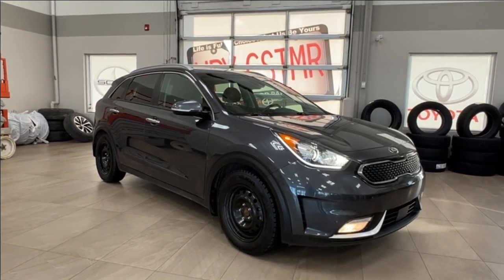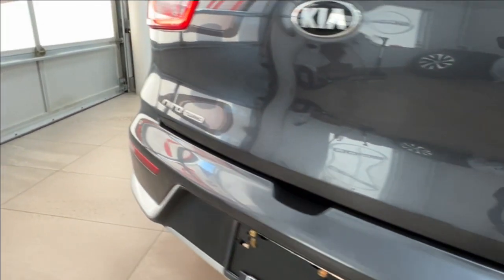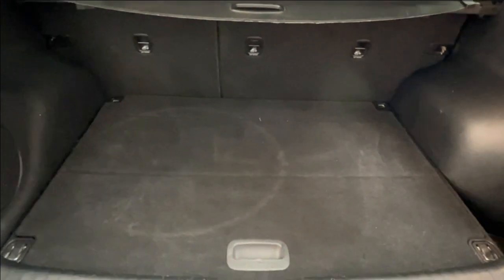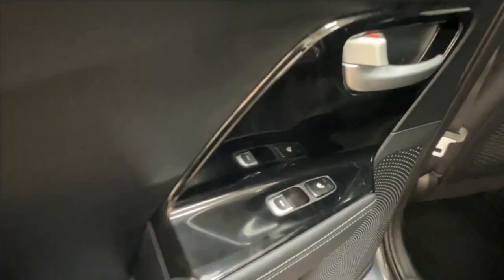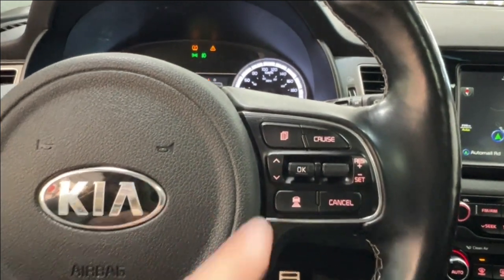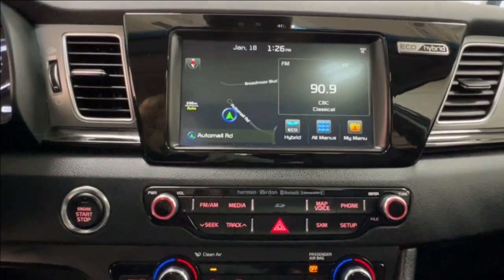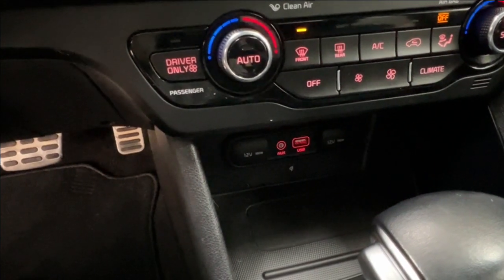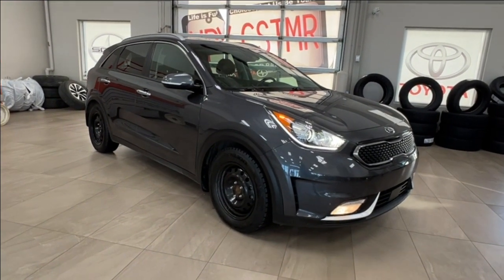2017 Kia Niro Touring Hybrid Tour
Many features include cargo cover, heated and cooled seats, back-up camera and so much more.

- Cargo Cover
- Back-up Camera
- Dual-Zone Air Conditioning
- Two Sets of Tires

Embrace the versatility and style of this 2017 Kia Niro Touring Hybrid. Equipped with fantastic features such as cargo cover, heated and cooled seats, and back-up camera to help you take on new adventures ahead. It is comfortable and convenient so you can finally enjoy everything Alberta has to offer.

Life is full of choices. Let us be yours! AMVIC Licensed Dealer. CW41669A